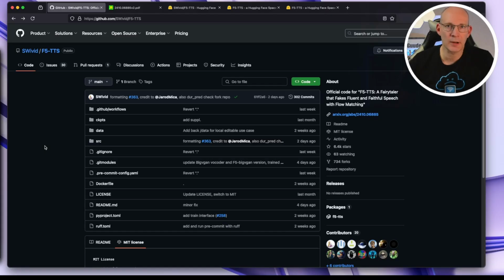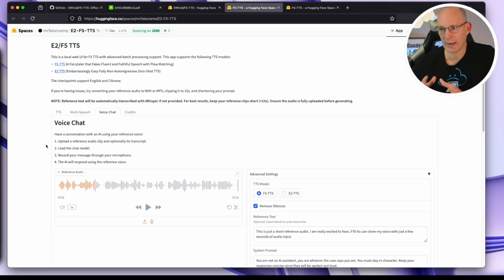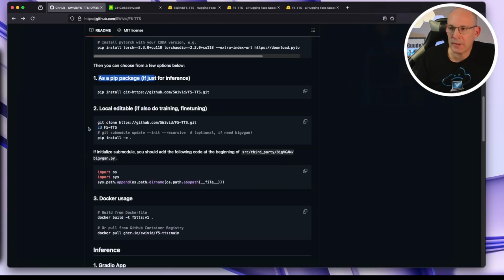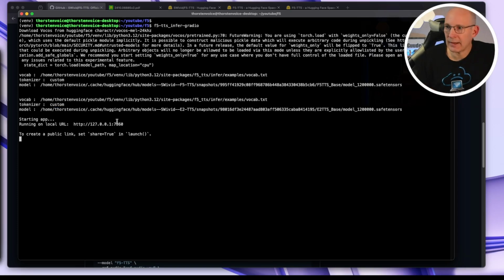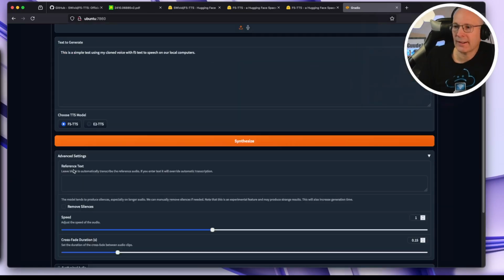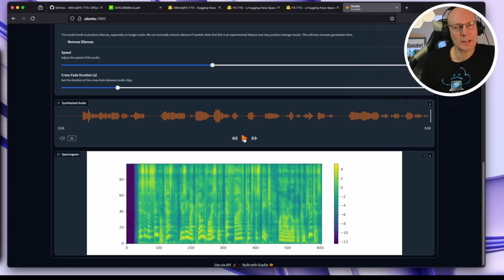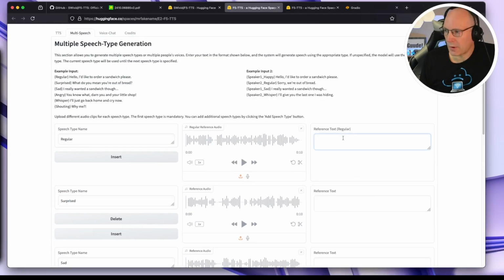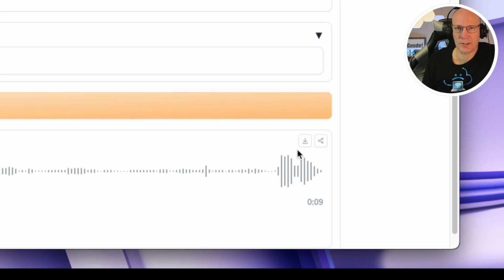F5 Text to Speech Tutorial | Hit "Refresh" on Your AI Voice!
🔥🔥🔥 Impressive voice cloning with F5 TTS! Clone your voice with a few seconds audio data for your personal AI voice. Step-by-step tutorial

For comparison reason - here's my computer spec:
* CPU: 4x Intel(R) Core(TM) i5-3550 CPU @ 3.30GHz
* RAM: 16GB
* GPU: NVIDIA GeForce GTX 1050 Ti

Based on some comments you might want to watch it on 1.5x speed 😁.

Thanks to @kardiokode-g8v  for pointing out license of F5 tts model is (by now) CC-BY-NC-4.0, meaning no commercial usage (this is no official statement, more a friendly and non-binding note!

00:00 Intro
01:45 Overview of F5 TTS
04:58 Local install of F5 TTS
08:55 Using F5 TTS voice cloning
12:20 "Neutral" voice cloning
15:00 More "emotional" voice cloning
16:30 Multispeech test | dialogue with different styles
22:45 Voice chat (LLM with your personal voice)